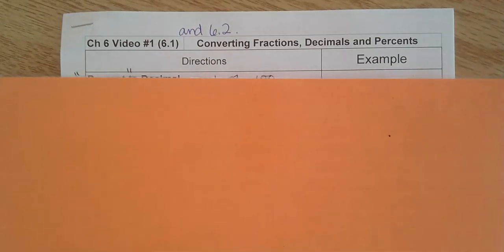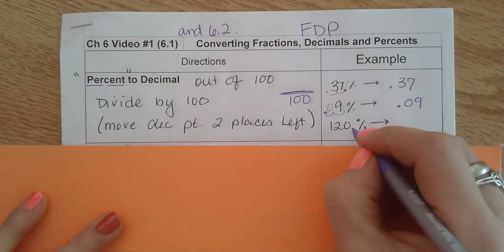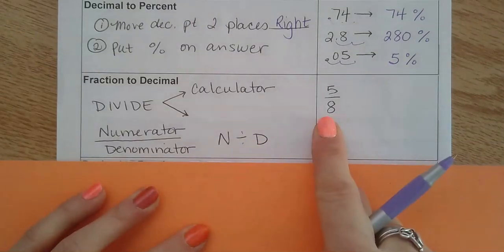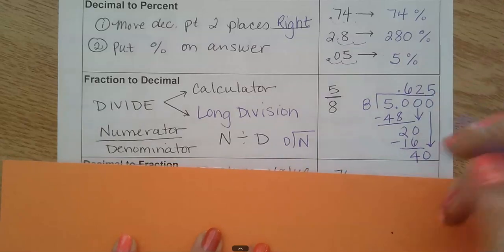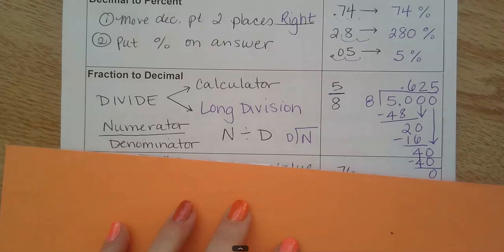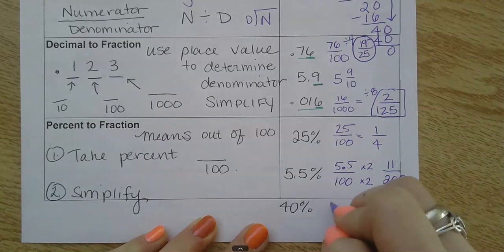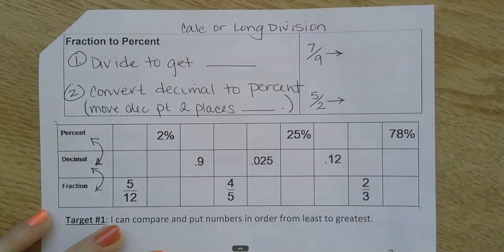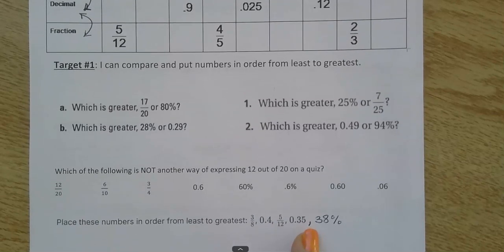Ch 6 V#1 (6.1 - 6.2 converting and comparing) 24